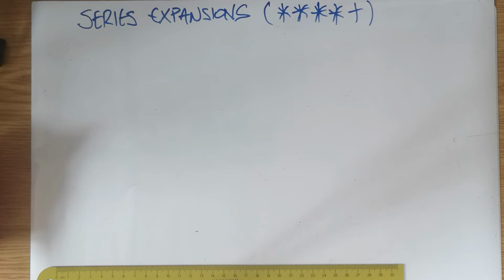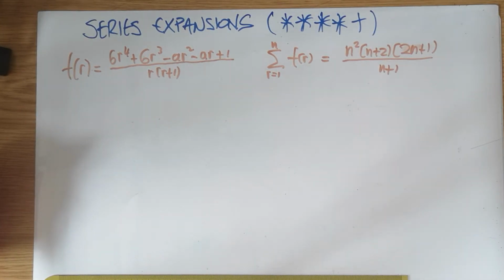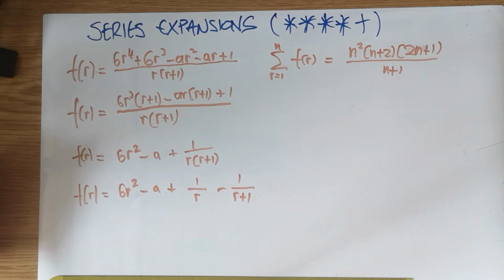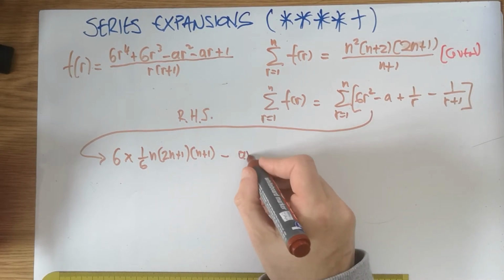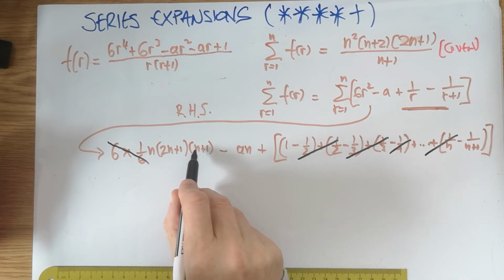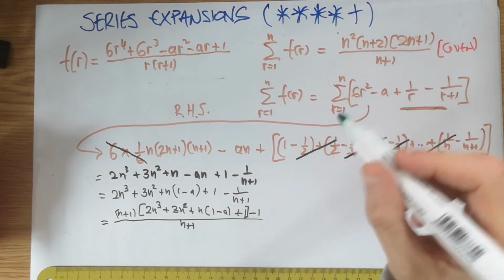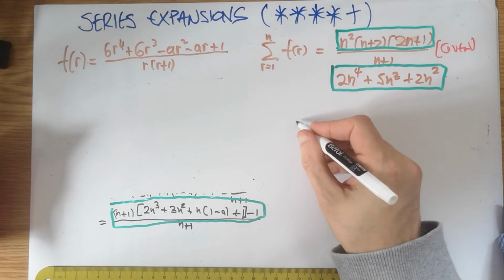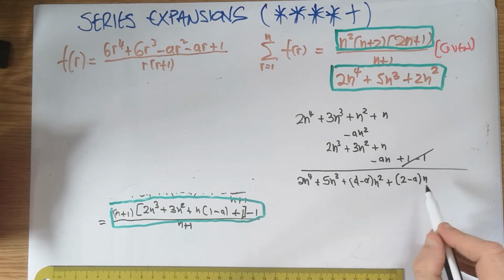FURTHER - Series Summation by Standard Results and Differences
As per title, suitable for Further Mathematicians.